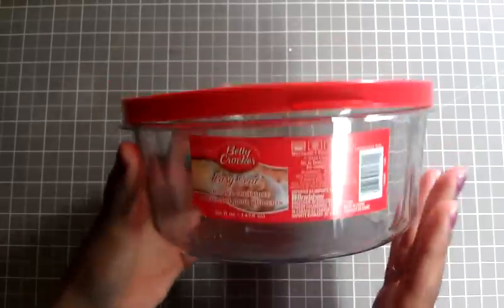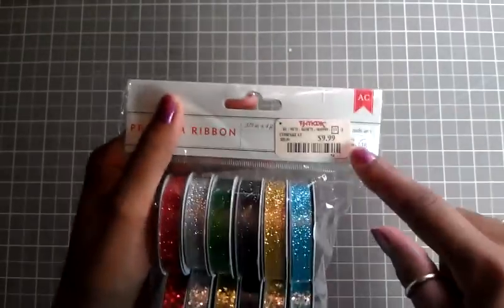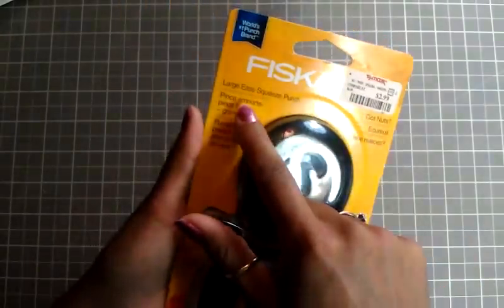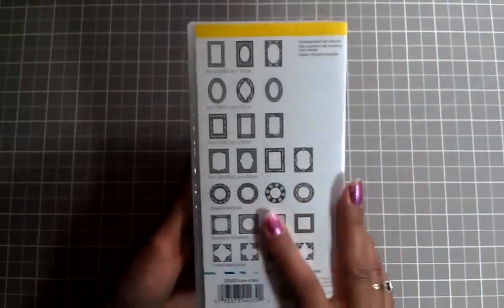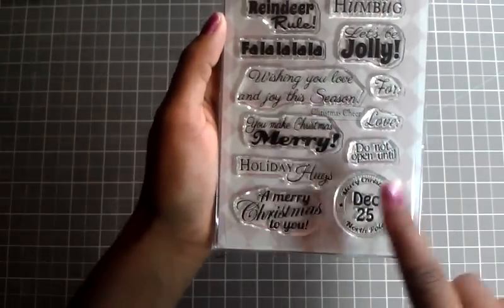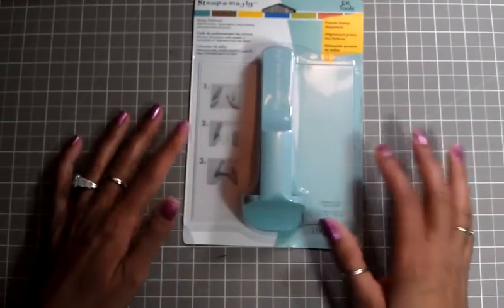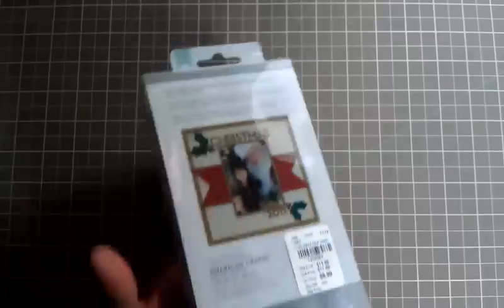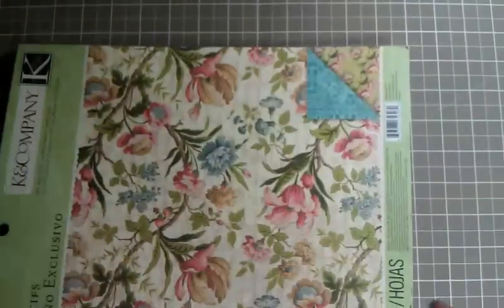Craft Haul HSN outlet,TJ Maxx,Ross an other stores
Just wanted to share with you a couple of the goodies that I got at  really good prices you guys enjoy and I'll see you later thank you for watching and subscribing. Gloria